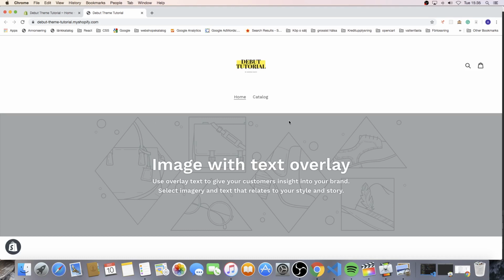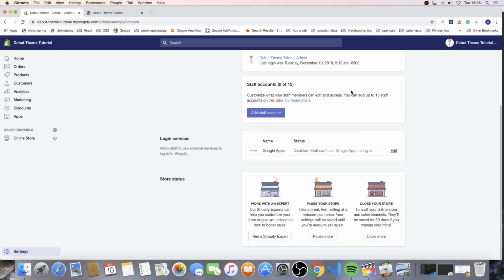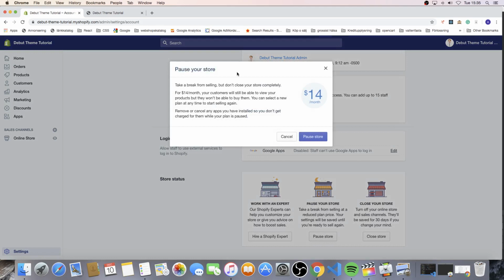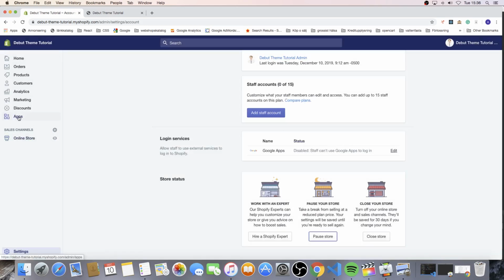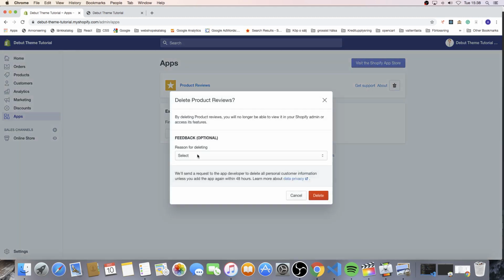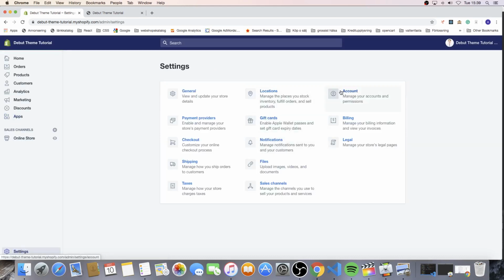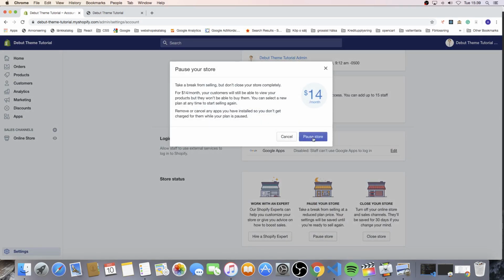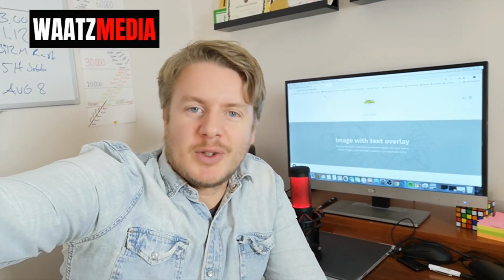How to Pause Store on Shopify 2020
How to pause your store on Shopify in 2020, using this easy step by step tutorial.

You can let your visitors see your products buy not buy them when you pause your store.

The price right now is 14$ each month when your Shopify account is paused.

You can at any time, start your Shopify store again.

Make sure you also cancel apps that you pay for so you don't pay money for them each month.

FOLLOW ME